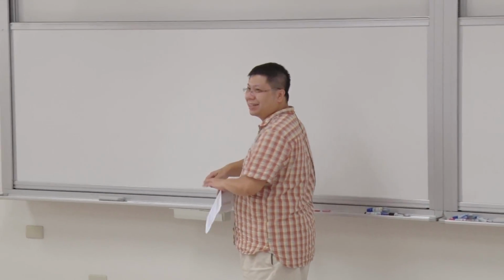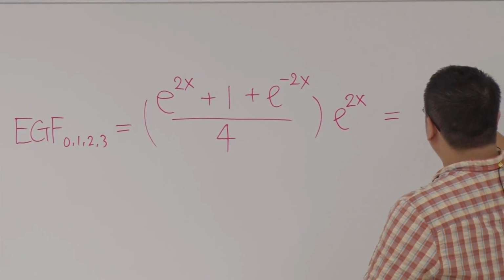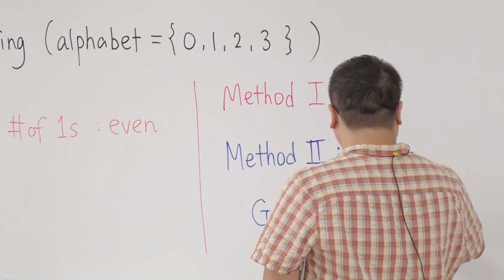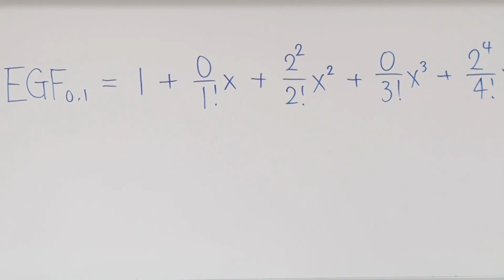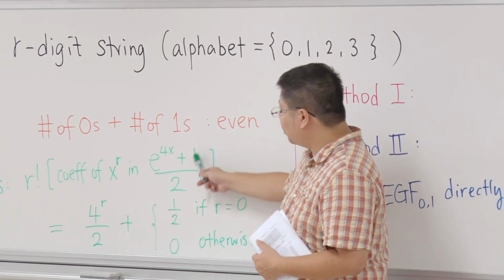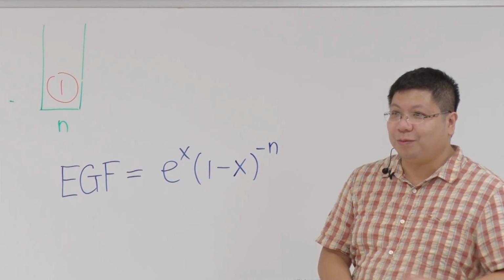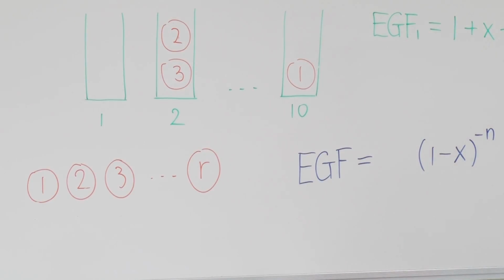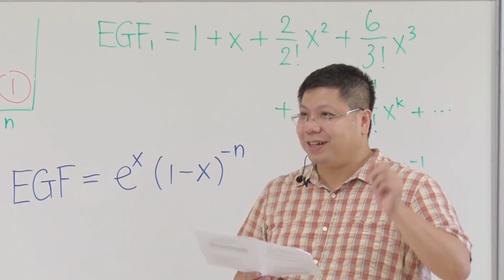10510韓永楷教授高等離散結構_第8B講 Homework 1 Solution